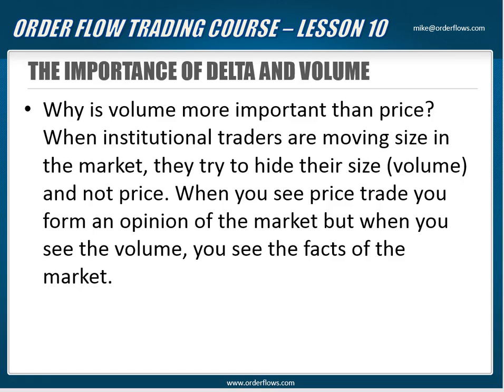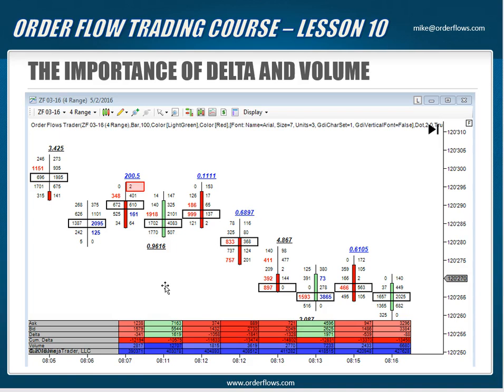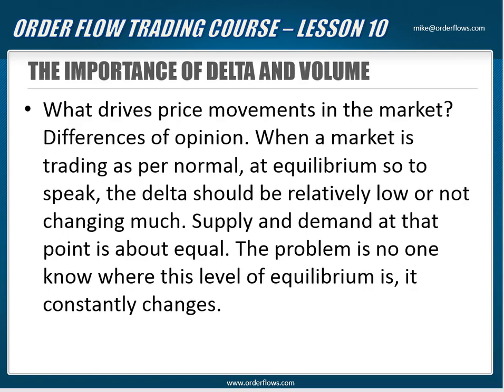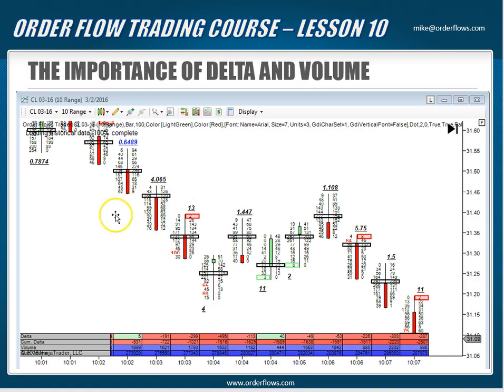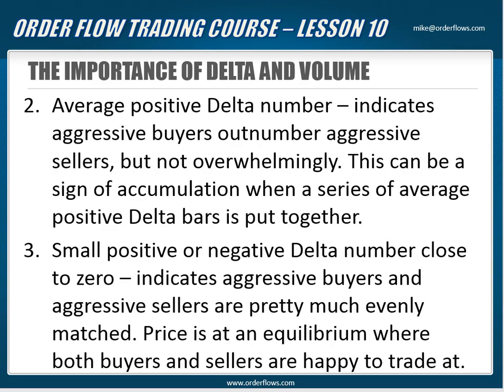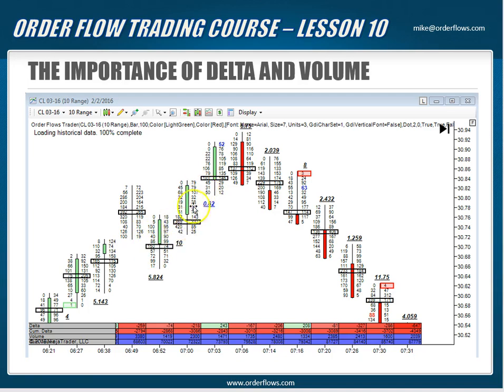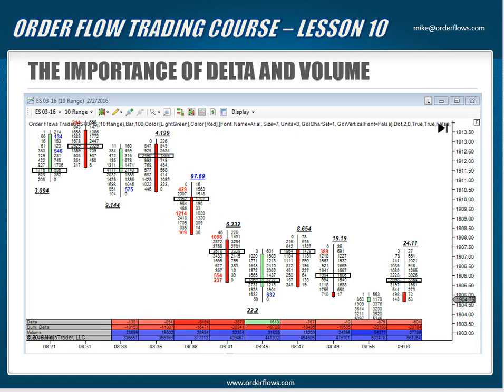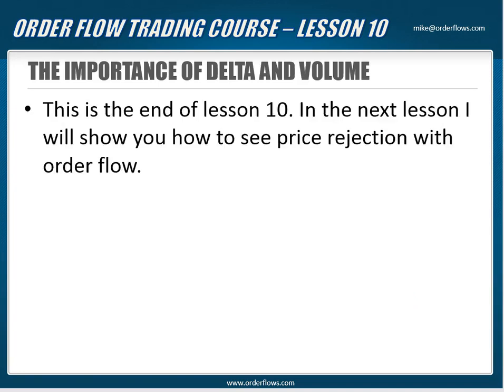Order Flow Trading Course 02